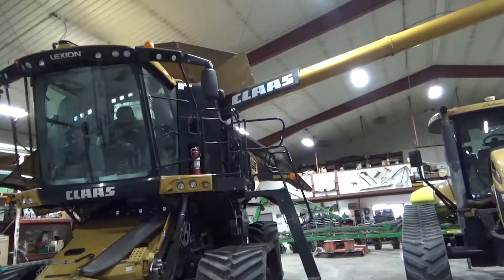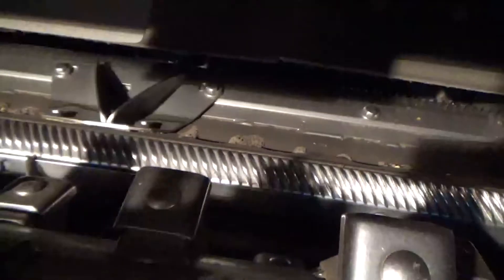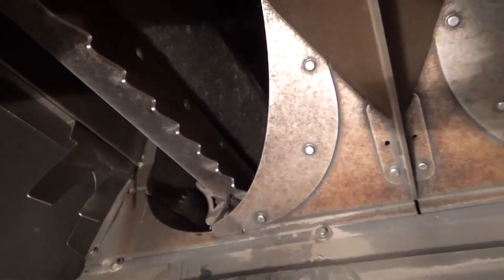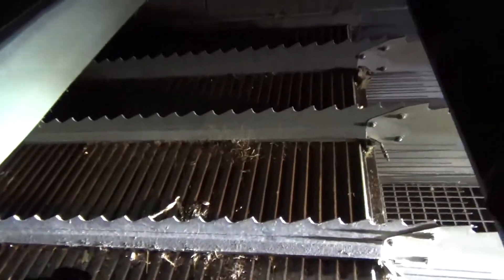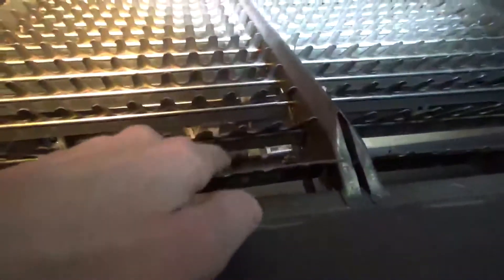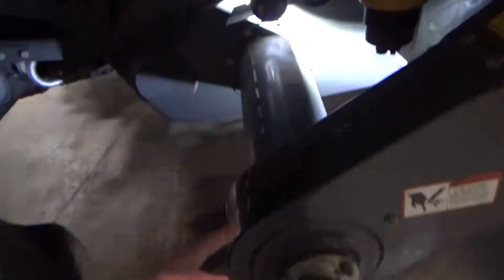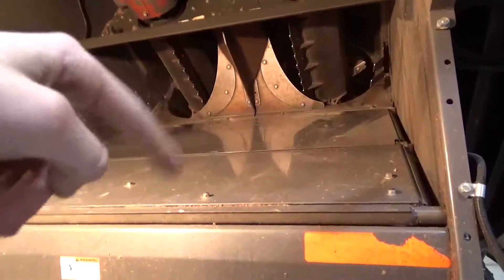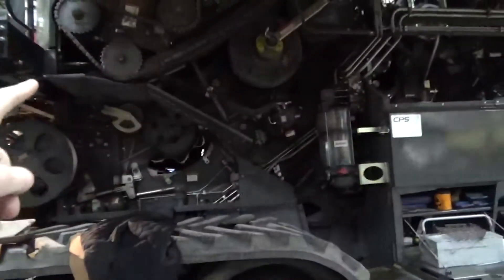How a Claas Lexion Combine Works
We went through a Claas Lexion APS Hybrid combine front to back to show you how it works.